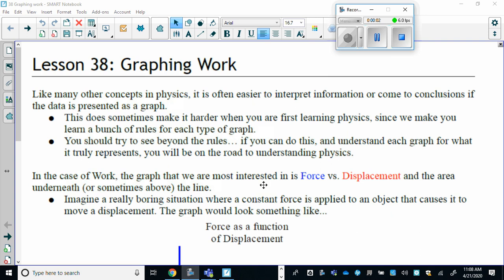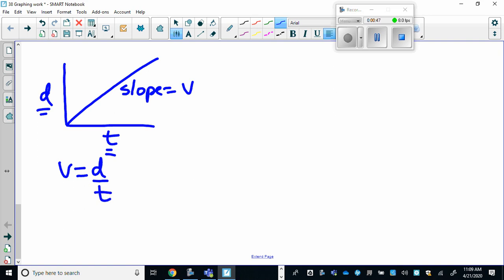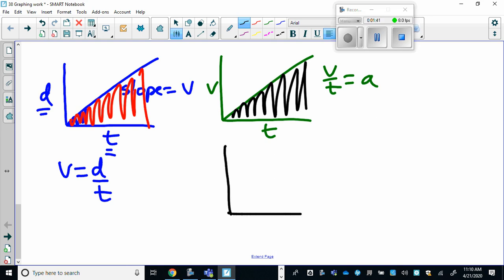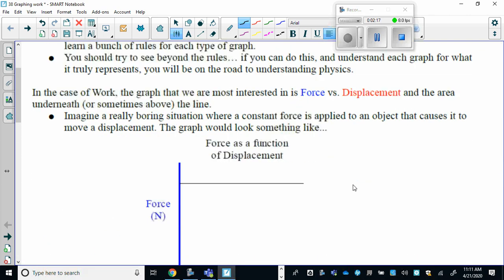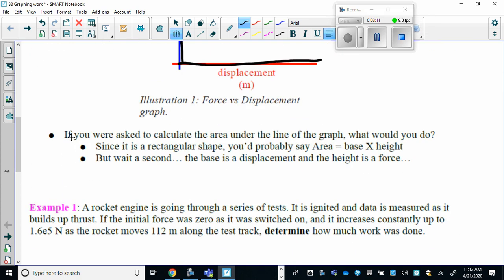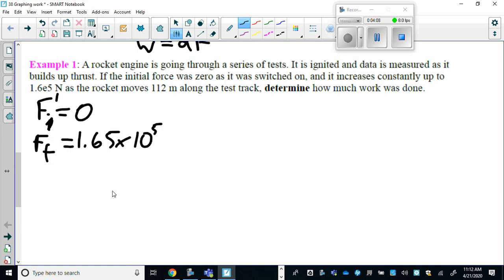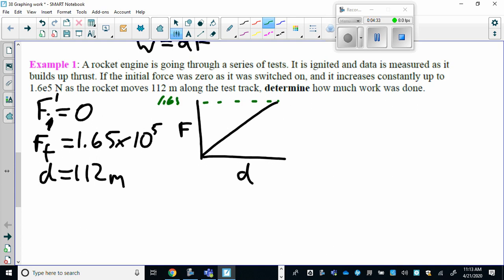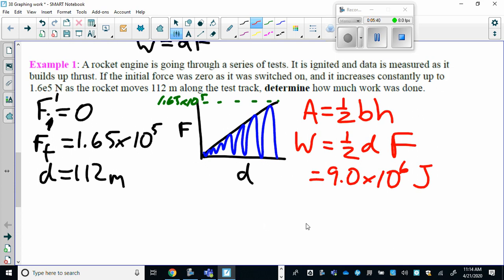Physics 20 Lesson 38